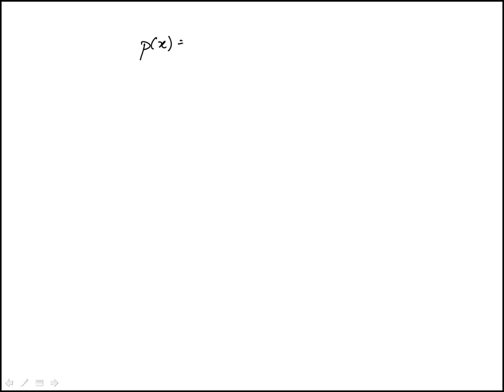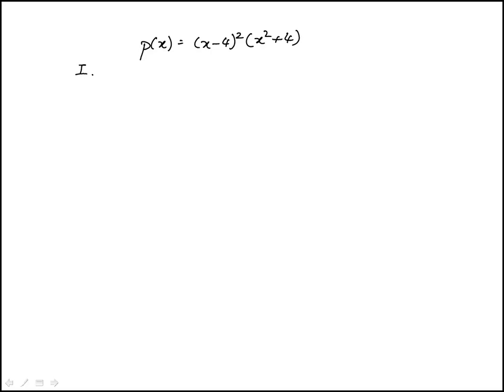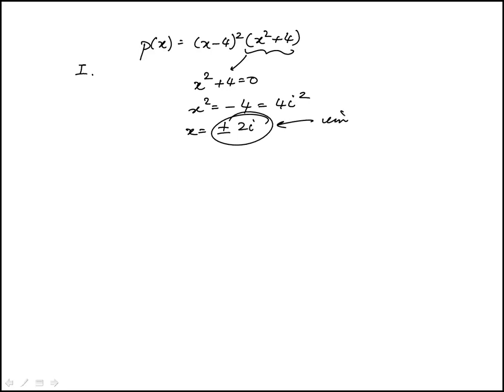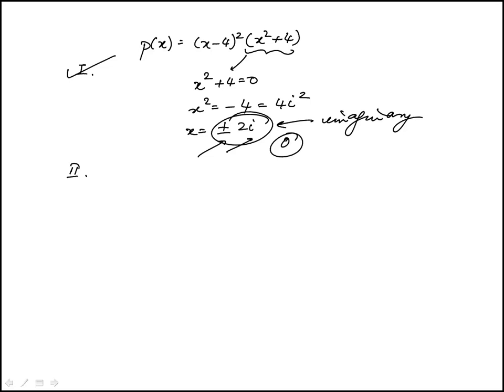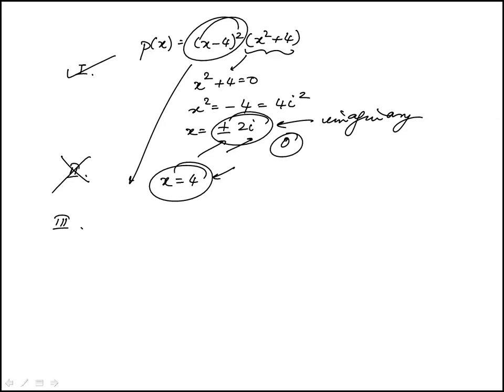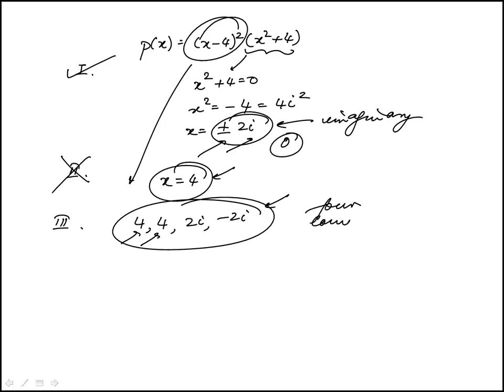Q68 College Algebra 2022 CLEP Official Study Guide